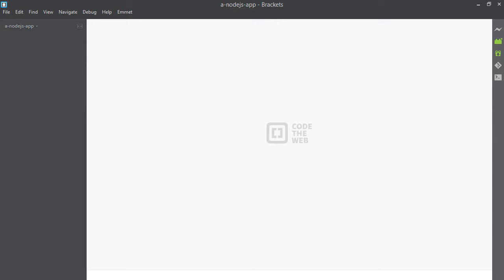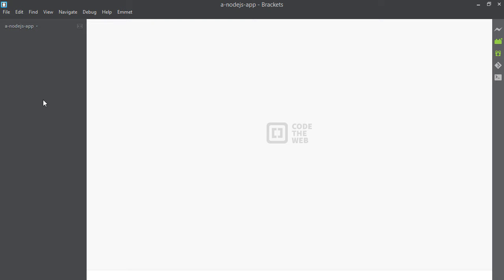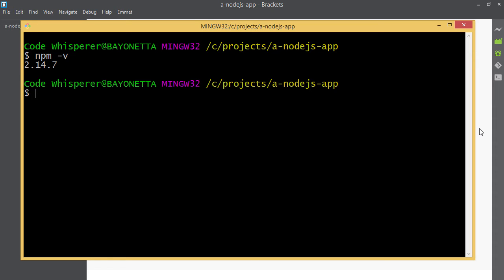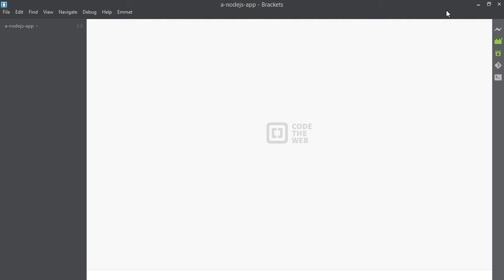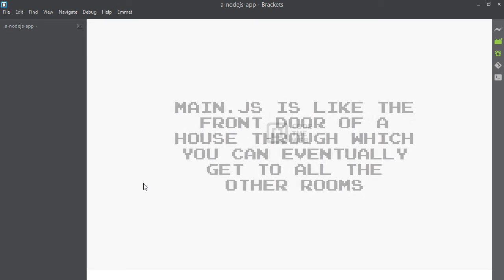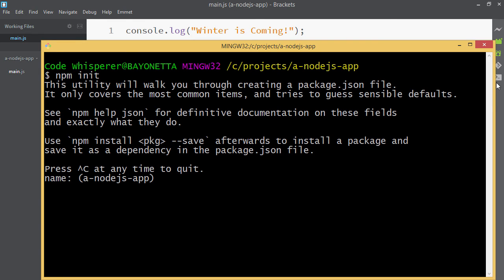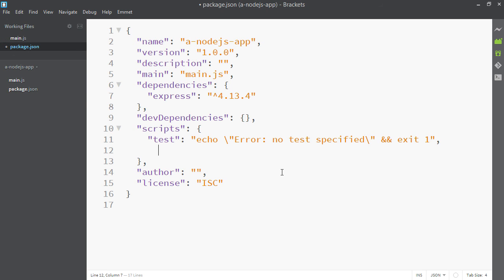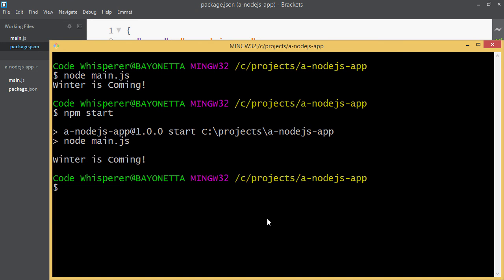NodeJS App in 20 Minutes 1/4 - Getting to Hello World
(Link to Project Files Below)
In this video the Code Whisperer walks you through getting from 0 to Hello World in NodeJS, as part of a four-part series on building a Node JS application in about 20 minutes.

(Don't forget to star the repo)